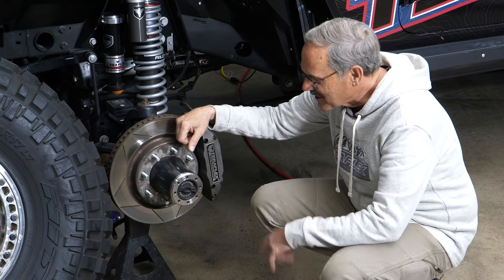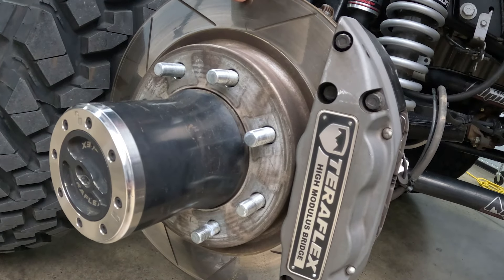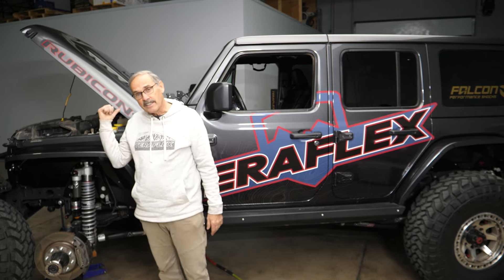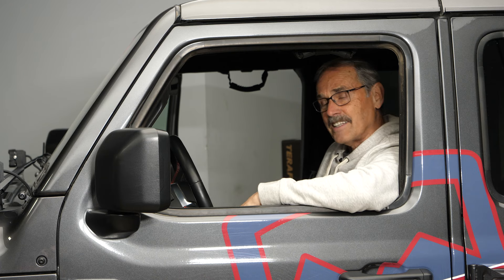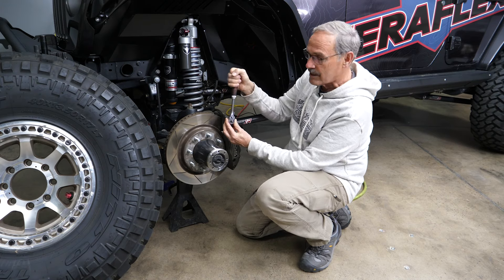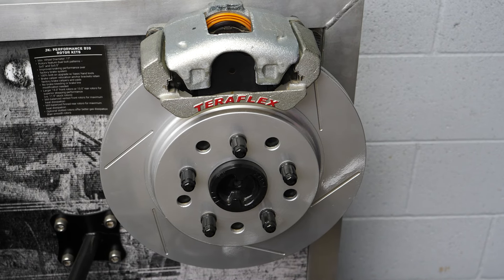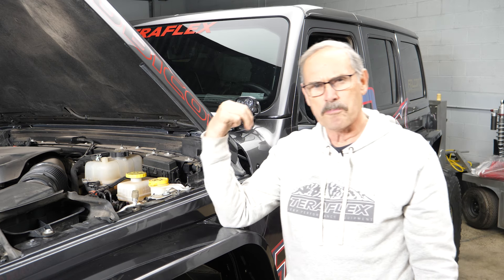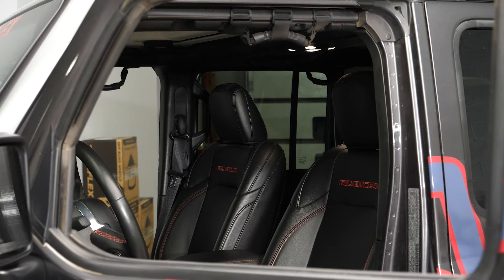Brakes 101 | TeraFlex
So, you just installed a new set of TeraFlex Heavy Duty Brakes on you Jeep… The Delta Brakes, Big Brake Kit and the Big Rotor Kit all have one thing in common… your Jeep stops great.

Even with great stopping power the new brakes can often “Feel” different at the pedal…

Our Man Dennis will walk you through some of the ins-and-outs of a braking system and explain some of the changes and how your Jeep will “Feel”, as it grows up.